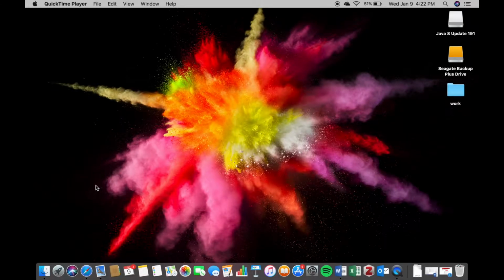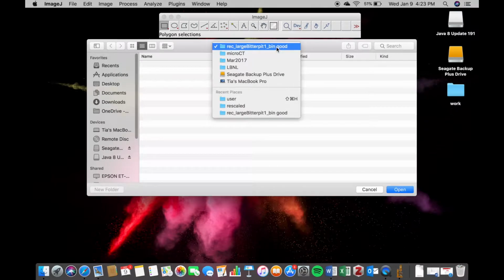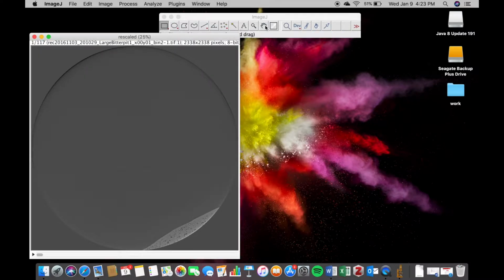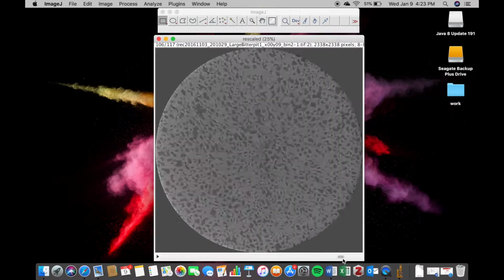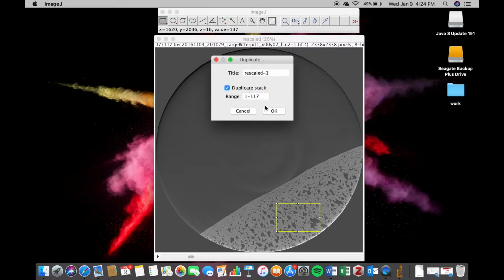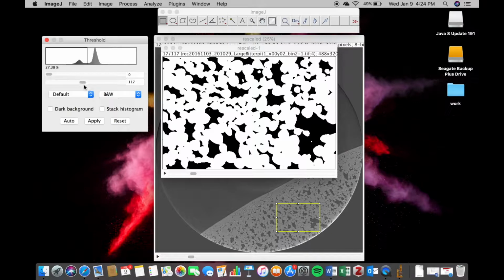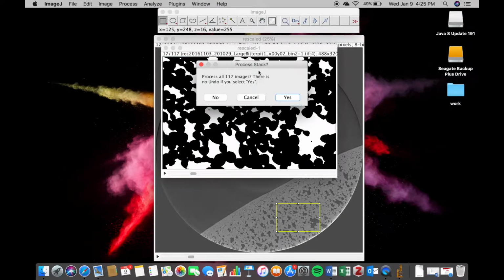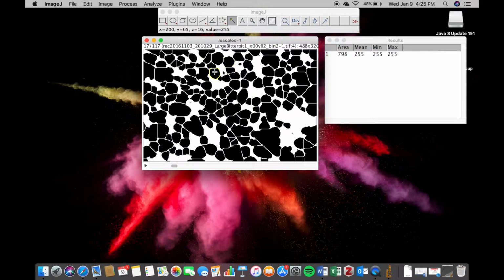Cell measurement on ImageJ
This video is a Supplemental video of my internship report on the topic;  Understanding Apple Tissue and Vascular System by Computed Tomography (CT) Images Analysis that I have done under the supervision of Dr. Lee Kalcsits from Washington State University and Dr. Rob Schouten from Wageningen University.